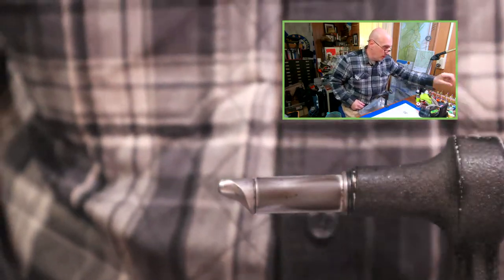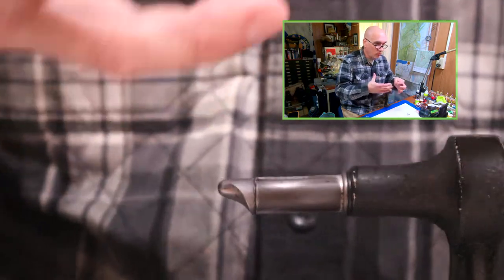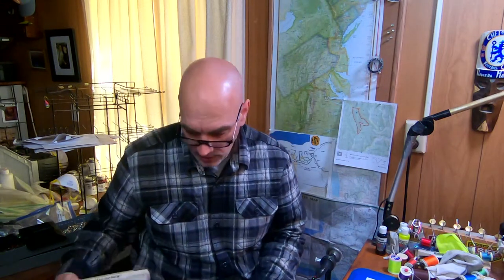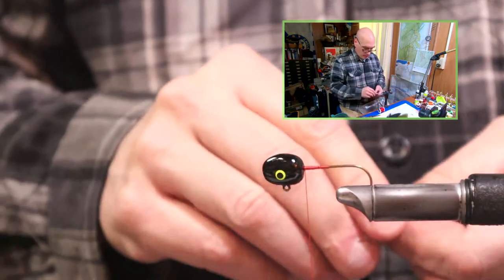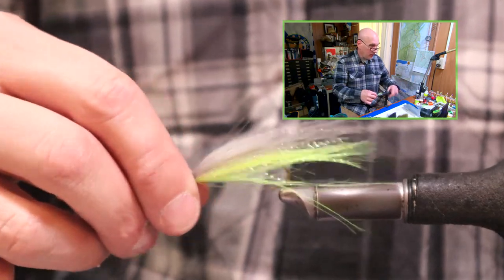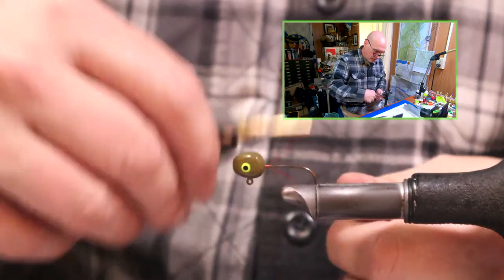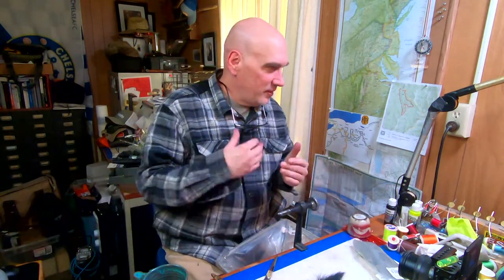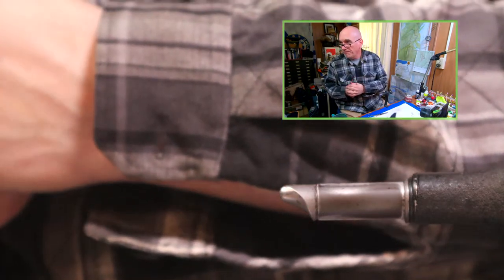Copy of Tying Walleye Jigs @JayisOutdoorsy Live Stream 0016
Tying bucktails live.

Today Im tying jigs that will be used as examples on a website project.  We will chat about the web site, ideas for members / subscribers, and anything else that comes up.